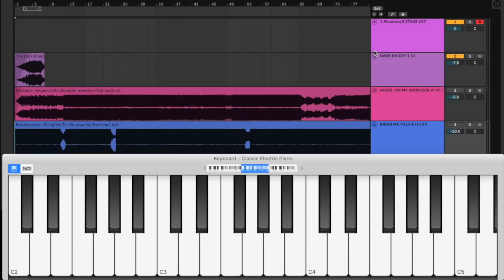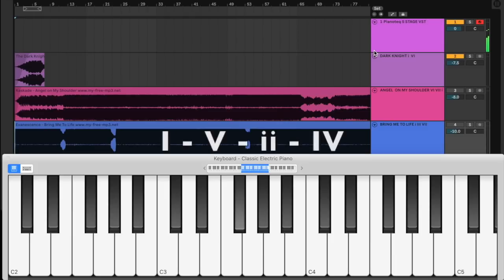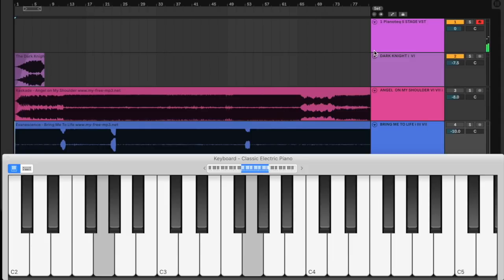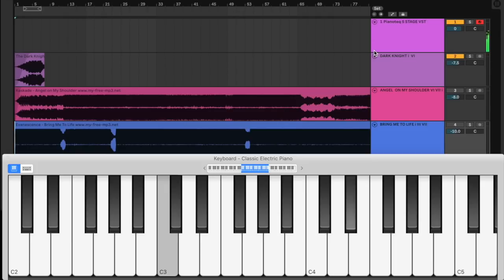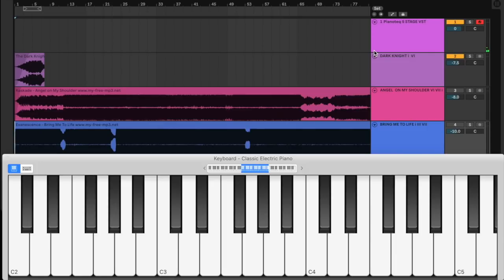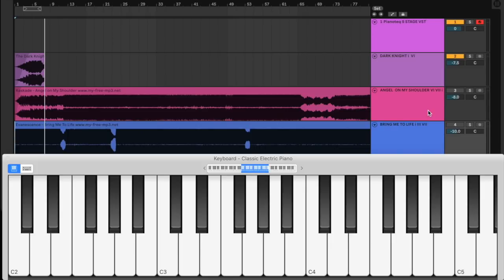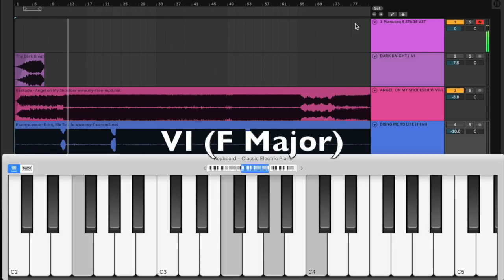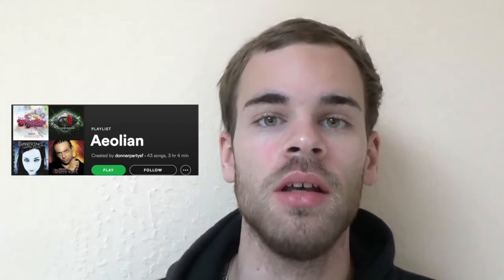You Suck at Using the Minor Scale | You Suck at Music Theory #4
Hi. I’m Underbelly, and You Suck at Producing. In today’s lesson, we’re gonna learn about the minor scale, otherwise known as the Aeolian mode. Let’s get started.

THANK YOU TO MY TOP PATRONS:

Zhu
Myles
Wojciech
Gene
Rowan
Liam
Yamen
Alex
Todd
Andrew
Silmane
Jason
William

About Underbelly: Trained in classical piano since the age of 7, Underbelly started producing electronic music when he was 14 and teaching online when he was 17. His YouTube Channel, You Suck at Producing, now has over 85,000 subscribers. His tutorials and original productions have been featured in publications such as DJ Tech Tools, Earmilk, NEST HQ, Pyramind, and more. He has toured internationally and supported artists such as Lido, Tchami, Keys N Krates, Sango, and Giraffage. You can submit tracks for the livestream by joining his Discord.